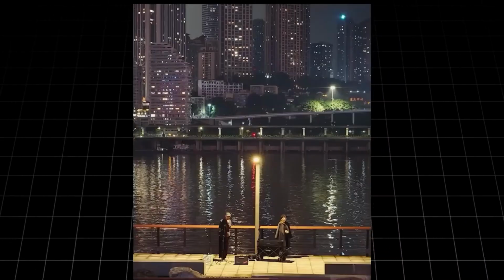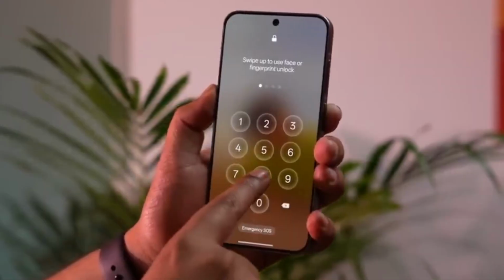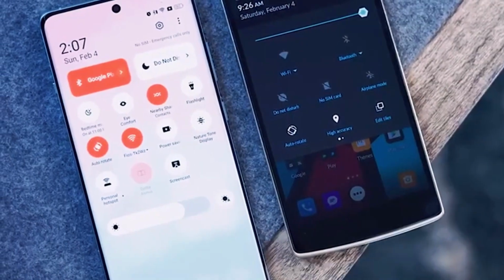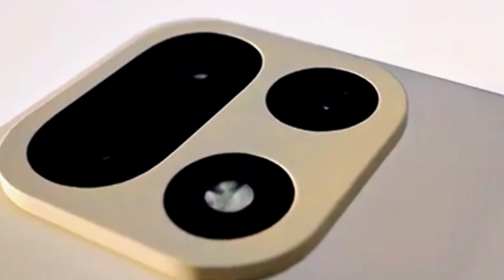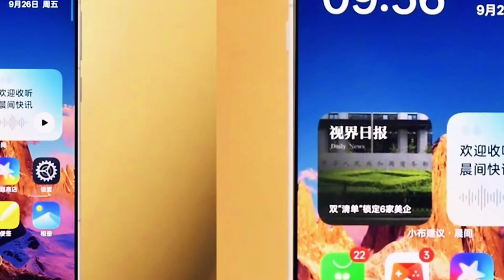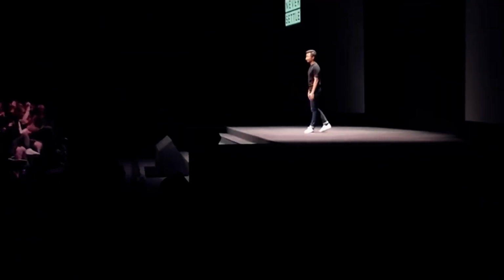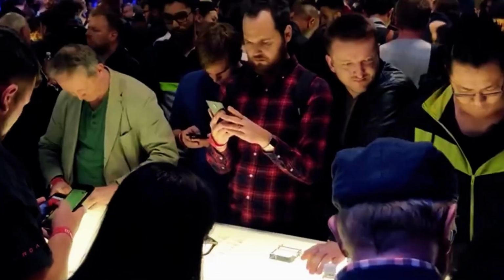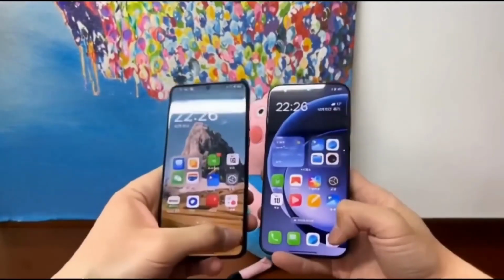OxygenOS 16 vs OriginOS 6: Which UI Is Smarter?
Two UI updates just dropped — and they’re so different, so polished, and so competitive that they practically force every tech fan to choose a side. Oxygen OS 16 vs Origin OS 6 isn’t just another comparison… it’s a full-blown battle of design, speed, intelligence, and personality.